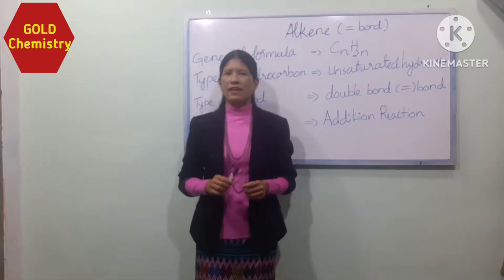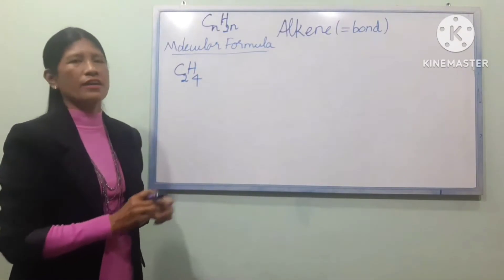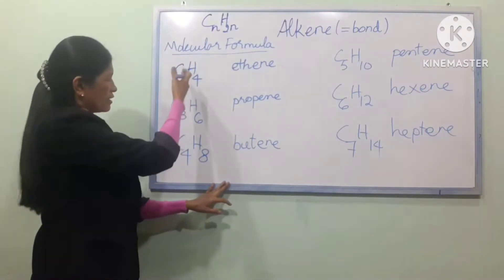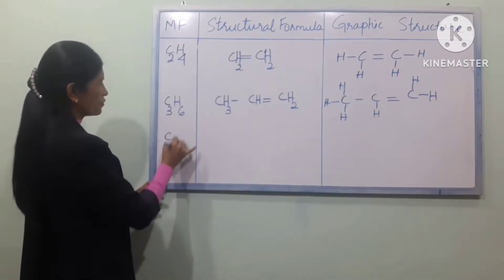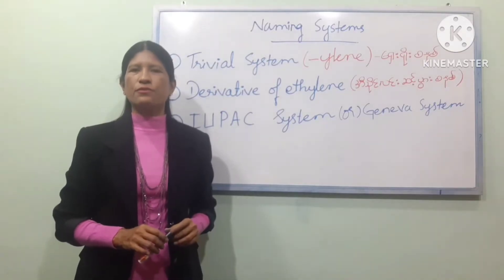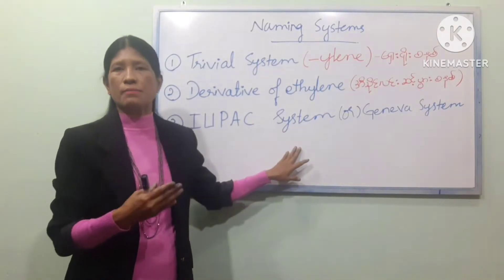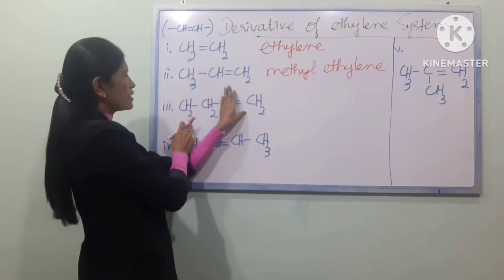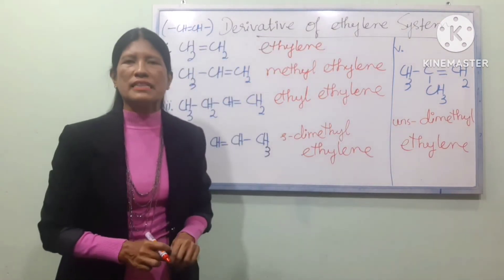Grade 11 New Course Organic Nomenclature of Alkene, Trivial System and Derivatives of Ethylene